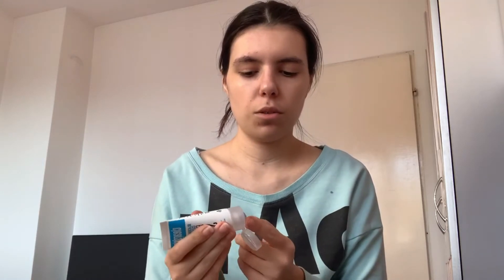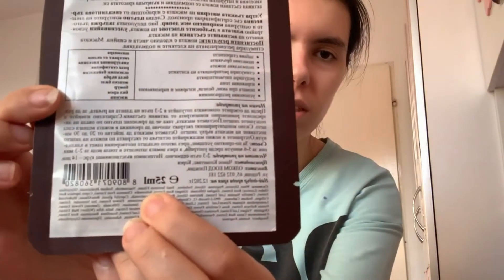Clearing face routine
In today's video, I will show you my clearing face routine. It's very simple and the products, his I use are not expensive. I clean my face every time after showering. Sometimes I like to use face masks as well.